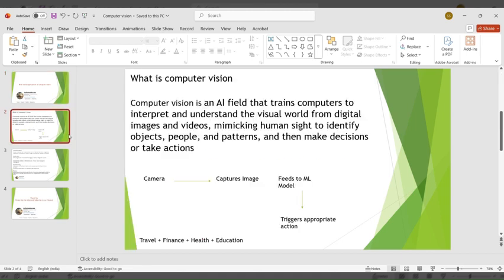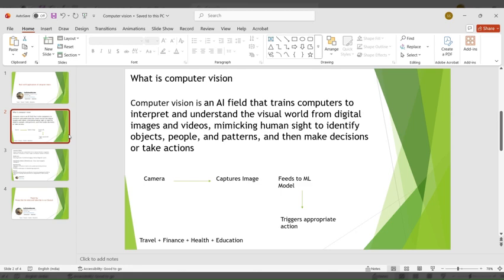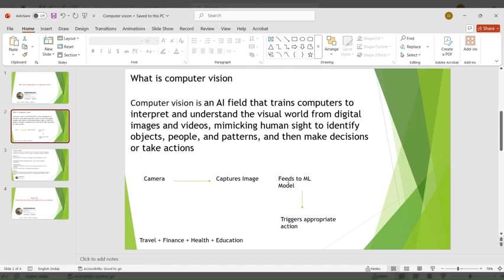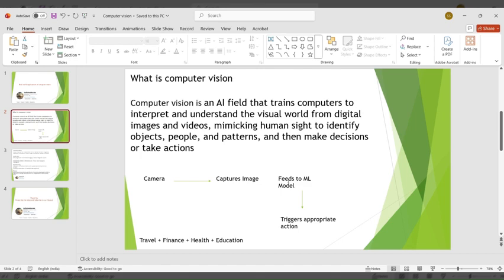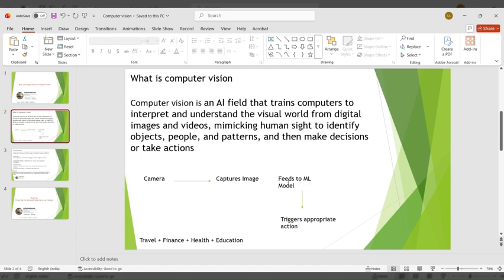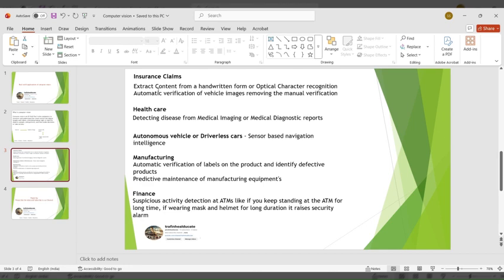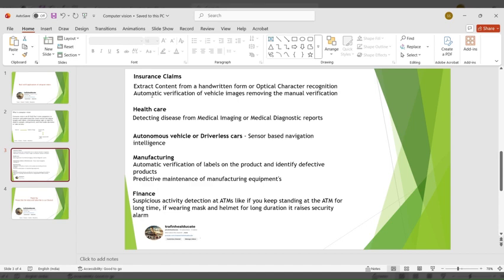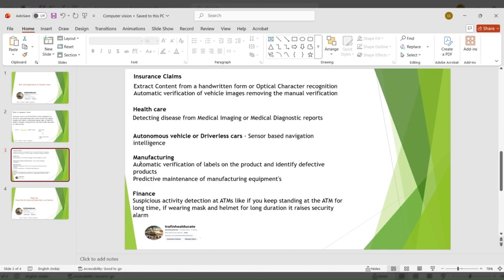What is Computer Vision? Beginner's Guide & Real-World Applications#yt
In this video, we break down exactly what Computer Vision is, how it works, and explore the mind-blowing real-world applications that are transforming industries today. From healthcare and retail to autonomous robots and security, vision AI is the eyes of the future.

What you’ll learn in this video:

✅ The Definition: What is Computer Vision?

✅ How it Works: The basics of image classification and object detection.

✅ Real-World Impact: 10+ applications in self-driving cars, medical imaging, and manufacturing.

✅ The Future: Where is Vision AI headed in 2025?

If you're a student, a tech enthusiast, or just curious about AI, this guide is for you!